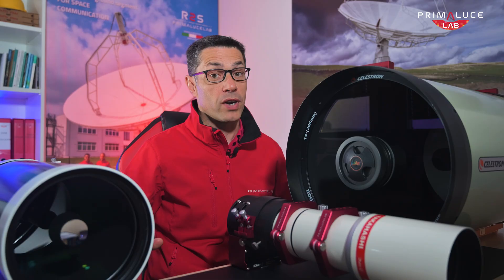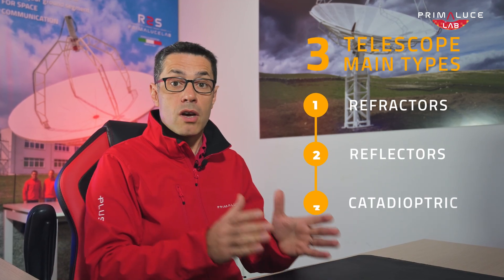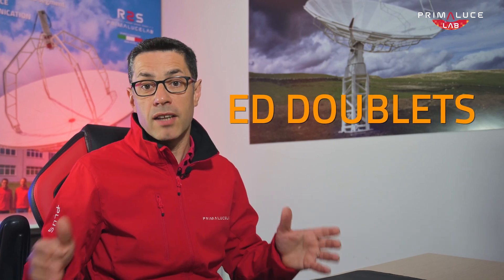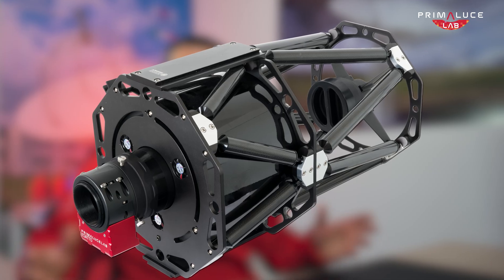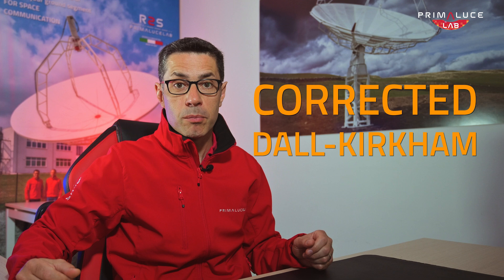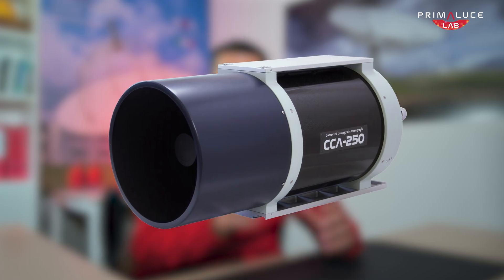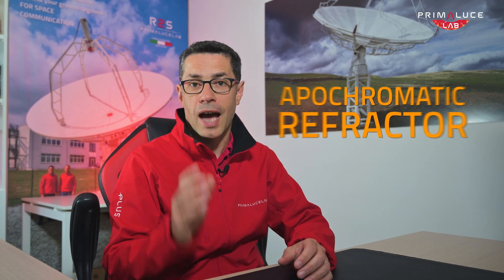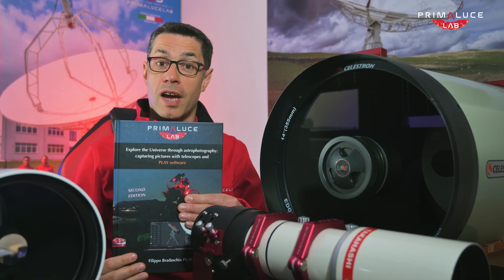Which telescope should you buy for astrophotography?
Are you dreaming of capturing stunning images of galaxies, nebulae, the Moon, or planets? Whether you’re a beginner or an advanced astrophotographer, choosing the right telescope for astrophotography is your first crucial step. In this video, I guide you through the different telescope types — refractors, reflectors, catadioptrics — and help you find the perfect one for your needs.

🎯 Topics Covered
✔️ Why a telescope is essential for astrophotography
✔️ Understanding aperture, focal length, and focal ratio
✔️ Pros and cons of refractors, Newtonians, Ritchey-Chrétien, SCTs, and more
✔️ Specialized designs like RASA, Corrected Dall-Kirkham, and high-end astrographs
✔️ Recommended setups for beginners, deep-sky imaging, and planetary photography
✔️ Essential accessories for telescopes — from motorized focusers to the EAGLE control unit

Check out my book: "Explore the Universe through astrophotography: capturing pictures with telescopes and PLAY software" for a complete guide to modern astrophotography.

💡 TIP: A telescope OTA is just one part of the orchestra!

✨ Clear skies and happy imaging!